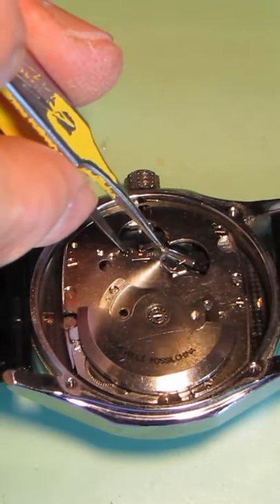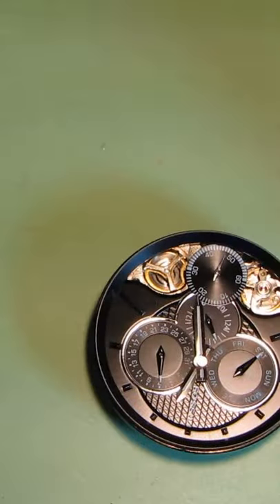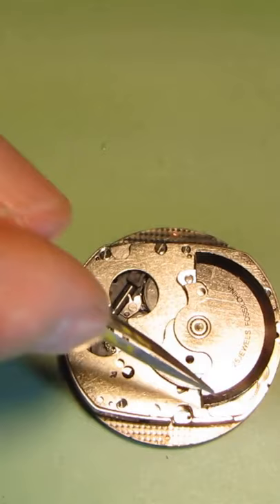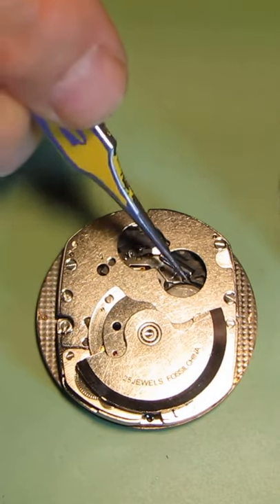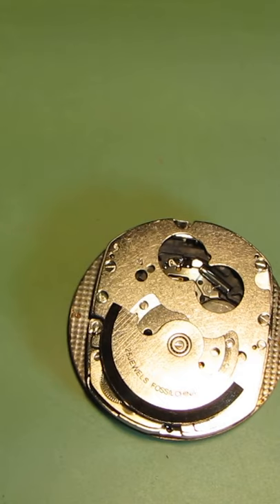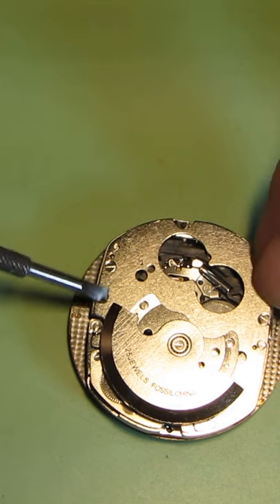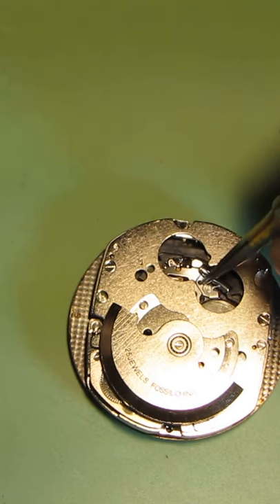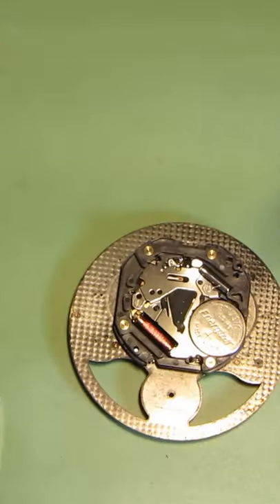How to Reach a Battery in the Fossil Twist ME-1038 Watch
This video demonstrates how to get an easy access to the battery in a Fossil Twist watch ME-1038 for the purpose of its replacement or to approach the quartz movement for its repair. This procedure could be applicable to other Fossil Twist watches of the similar design.